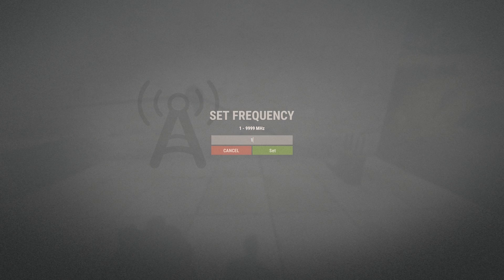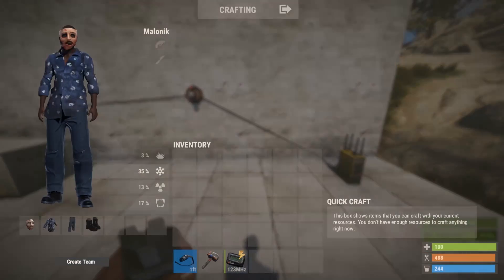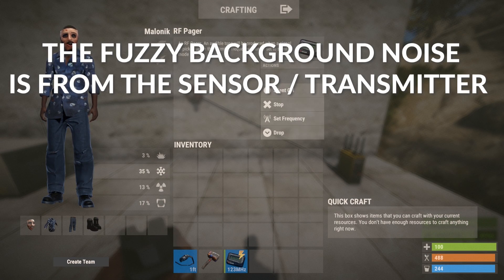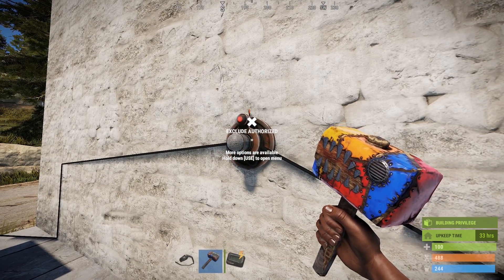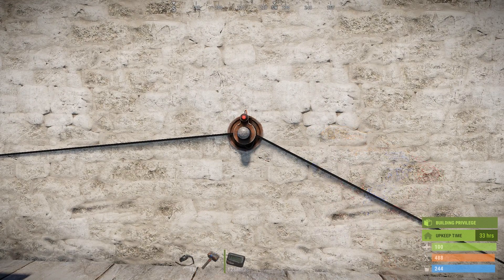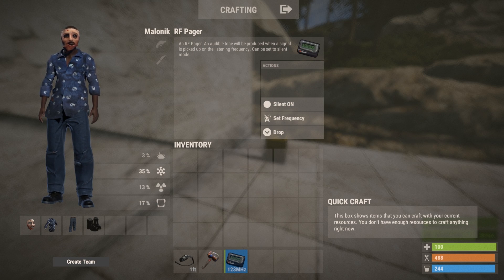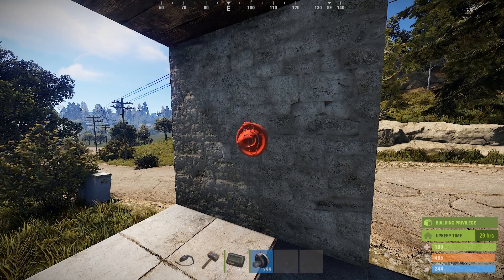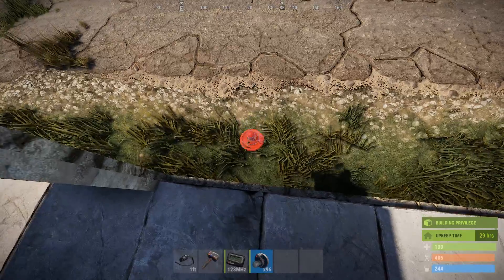RUST 101: Electricity Guide - HBHF Sensors, RF Broadcasters & RF Pagers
This is a quick RUST electricity guide on some of the new components. Particularly the HBHF sensors, RF broadcasters and RF pagers.

This is a basic circuit with the new electricity components that can be used as a raid alert while you're away from your base.

This latest RUST patch has added a lot more functionality to the RUST electricity system and I'm really looking forward to making more videos on it.

Not to mention that there is some serious trap base potential courtesy of the HBHF sensors and a few other bits and pieces.